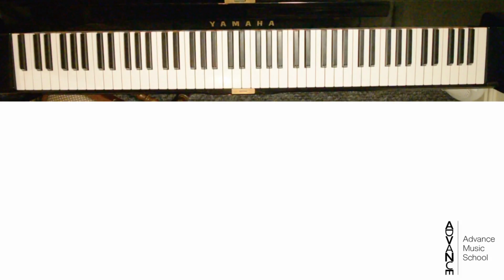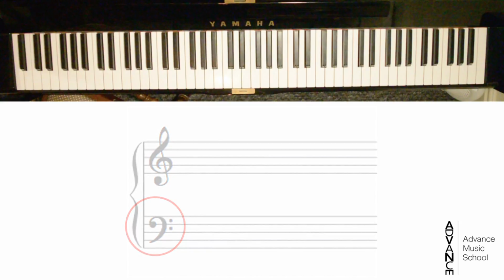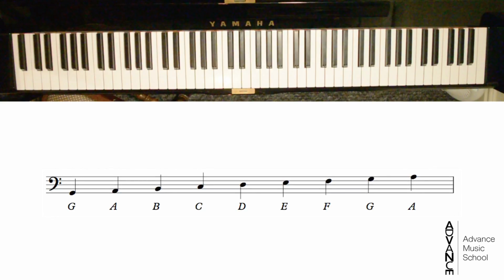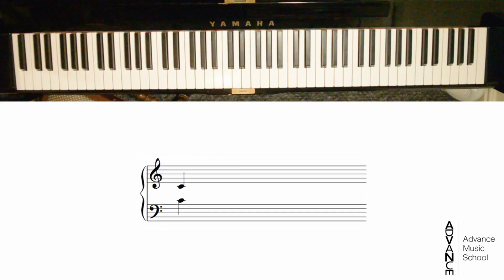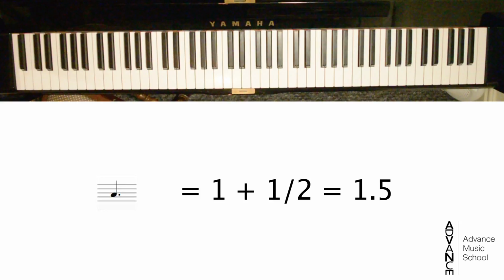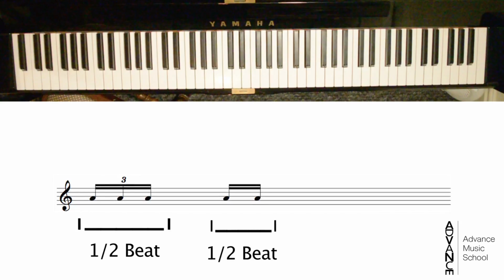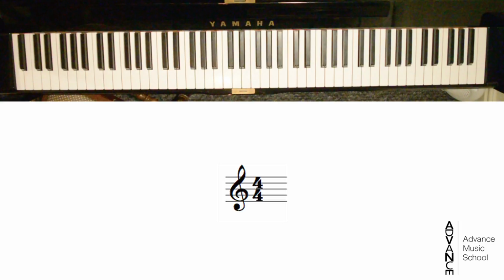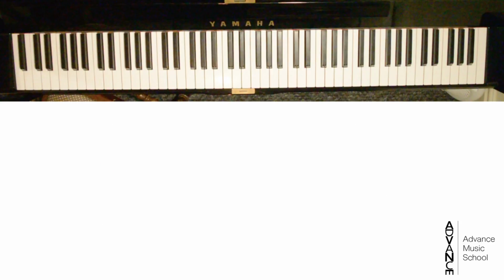Everything You Need to Know to Achieve Grade 1 Piano - Lesson 3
Piano Series 1: Everything You Need to Know to Achieve Grade 1 Piano - Lesson 3